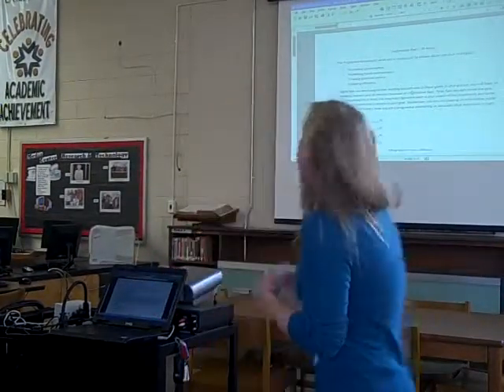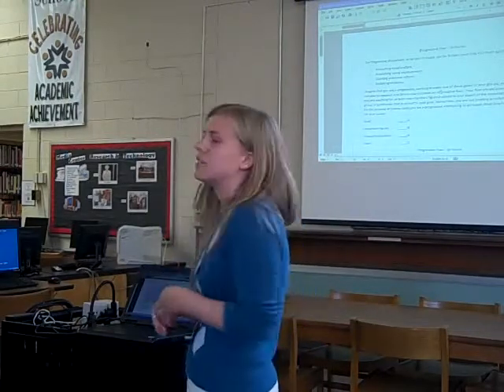My Favorite Lesson - Progressive Flyers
Presented by Jessica Quiggle of Caldwell Early College High School.